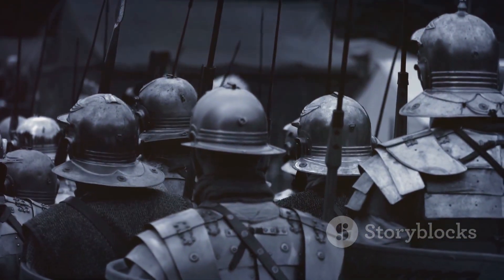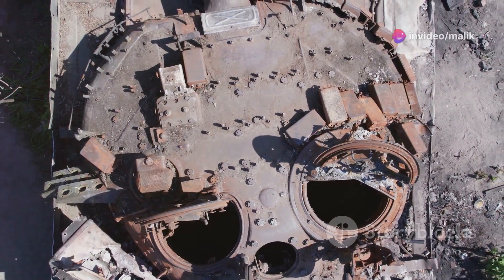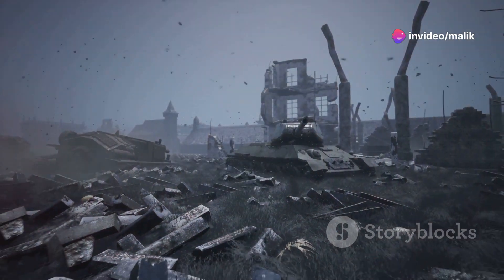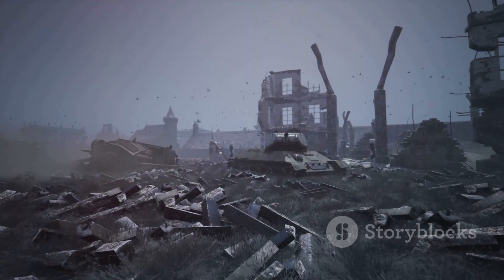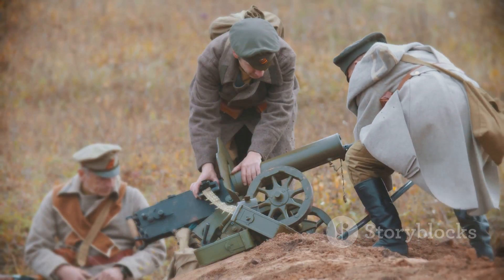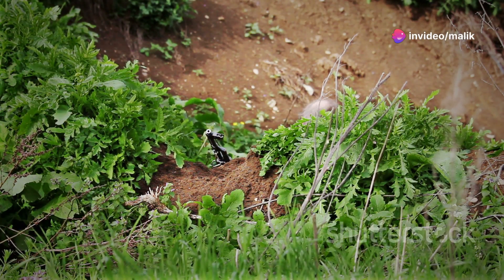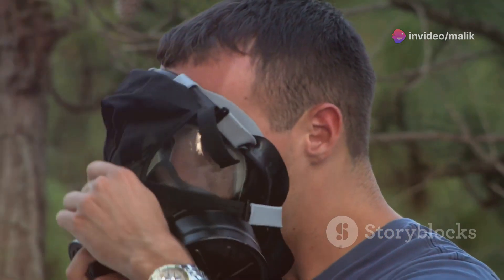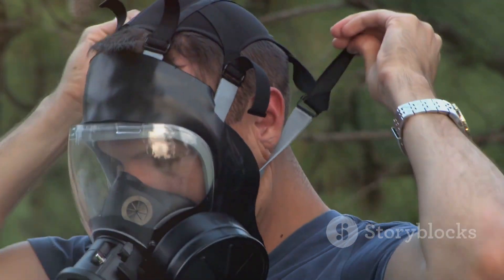World War 1 The Complete Story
Step into the past and discover the monumental impact of World War One, a global conflict that reshaped nations and lives across continents. Explore how militarism, alliances, and the assassination of Archduke Franz Ferdinand ignited a chain reaction leading to war. Learn about the devastating trench warfare, the failed Schlieffen Plan, and the horrors brought by new technologies like machine guns, poison gas, tanks, and airplanes. Understand the pivotal role of the United States and the significant contributions that led to the war’s end. Finally, reflect on the lasting consequences and harsh penalties imposed by the Treaty of Versailles. Don’t miss this detailed journey through one of history’s most defining moments.

0:00 A World At War
0:42 Seeds of Conflict
1:25 The Spark Ignites
2:11 A Bloody Stalemate
2:51 New Technologies, Unprecedented Carnage
3:57 America Joins the Fray
4:58 The War Ends, A New World Begins